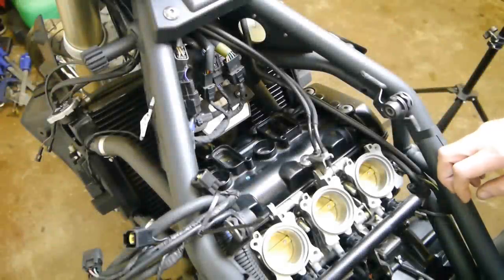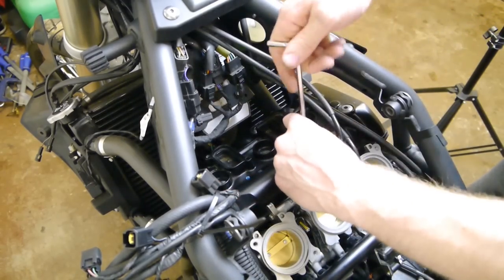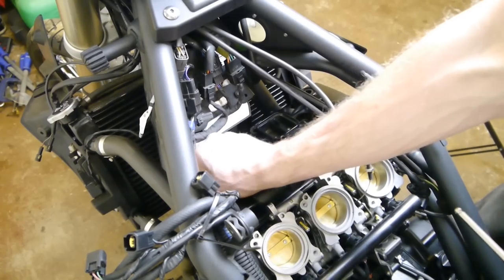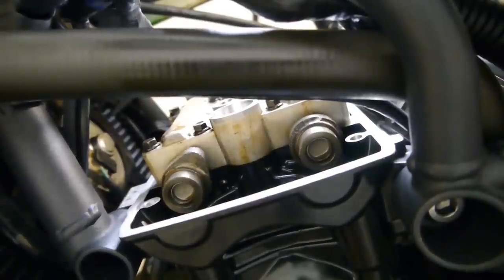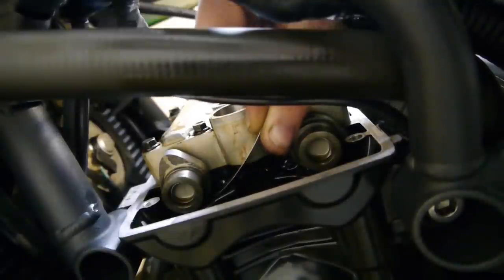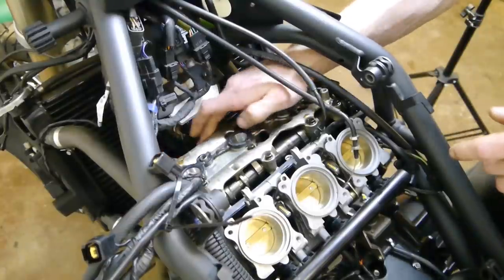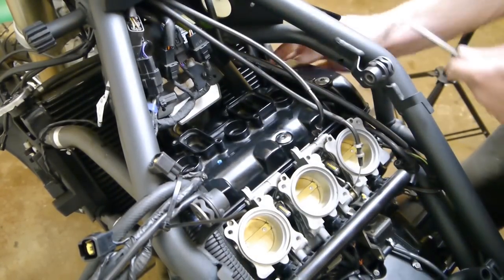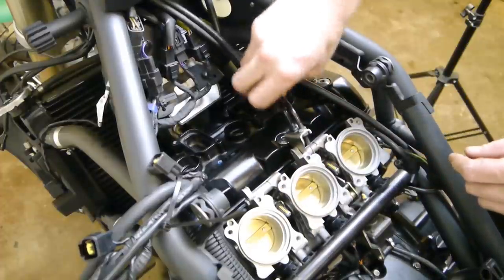Tiger 800 - Valve Clearance check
Have a look at my website for tools required and torque settings.

All my videos are free but how about helping me out to make more?